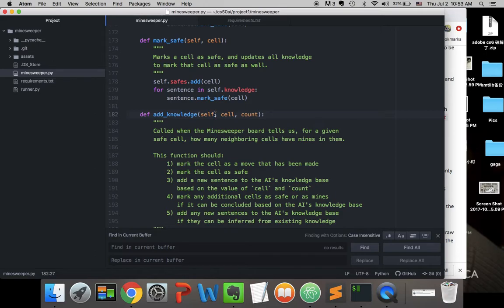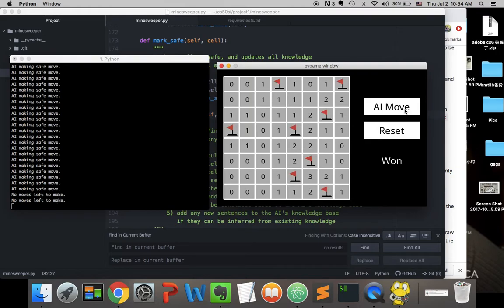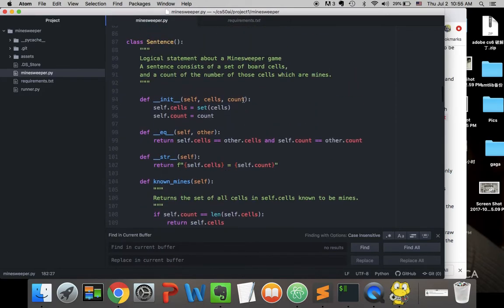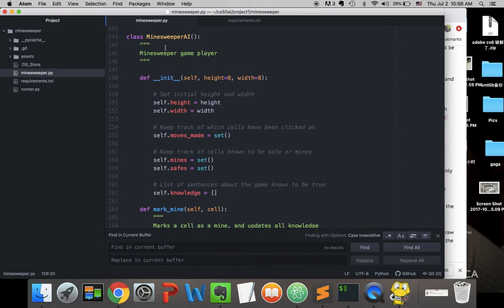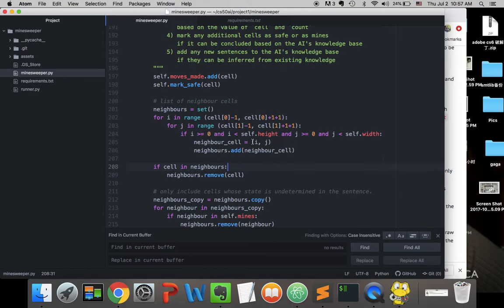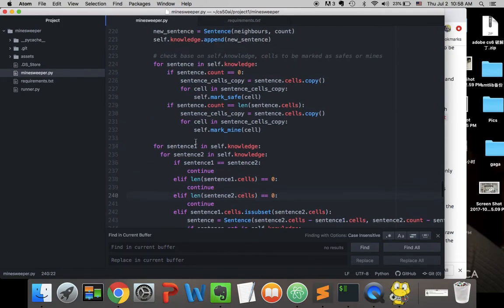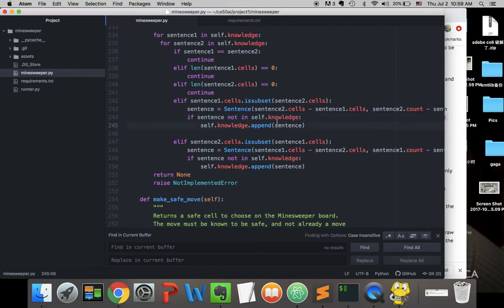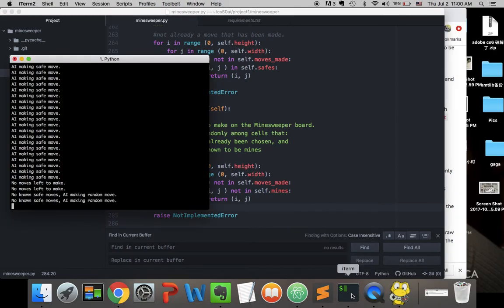minesweeper cs50 ai project1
run the code on 00:13